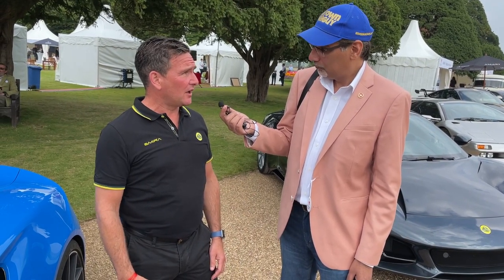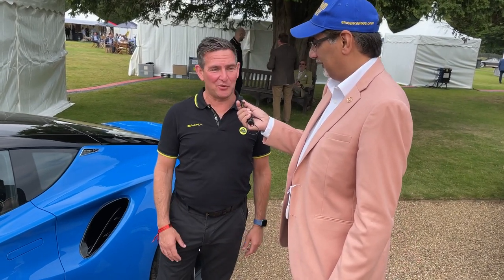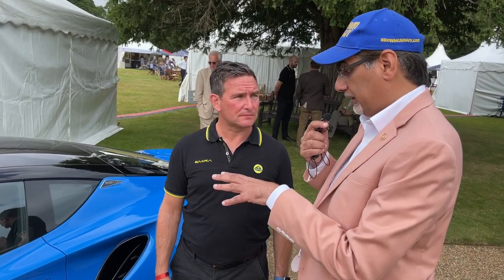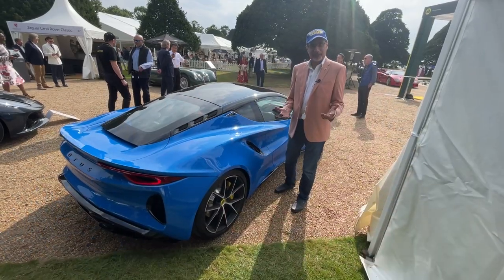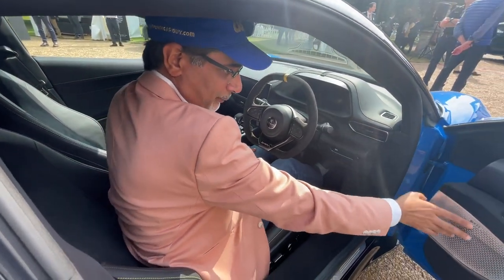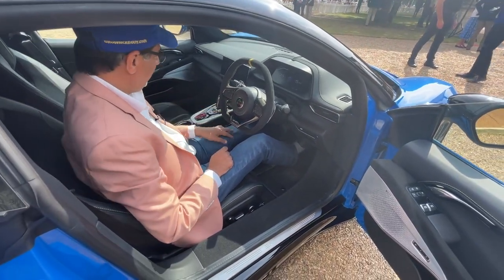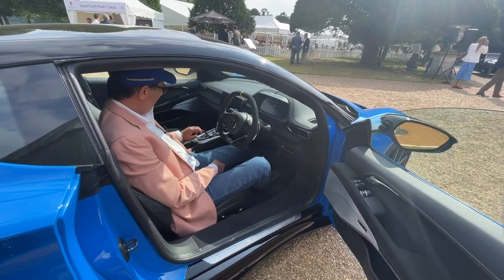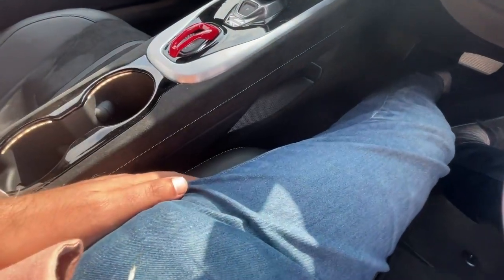Lotus Emira Walkaround with Matt Windle MD Group Lotus [2021 Concours of Elegance]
A walkaround and interview with Group Lotus MD Matt Windle of the brand new 2022 Lotus Emira at the 2021 Concours of Elegance at Hampton Court Palace yesterday. He explains the importance of this car, the future plans for Lotus, how he worked his way up to the top job from an apprentice and why Lotus is now finally in safe hands. Plus I get my first chance to sit in the Emira, see if I fit and explore the huge step up in interior comfort and quality.

Thanks to Reza Adil for help filming this.